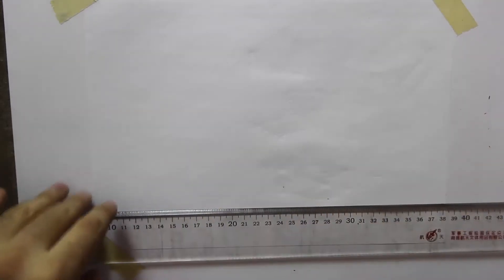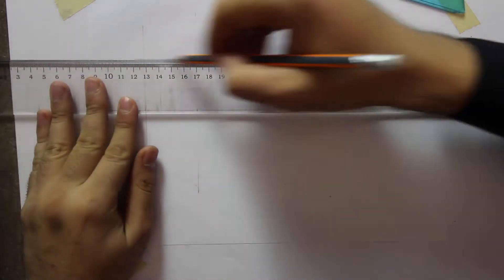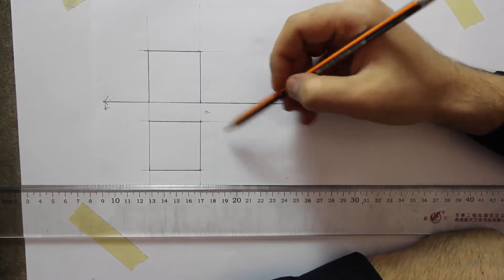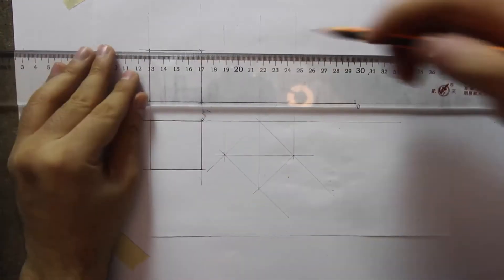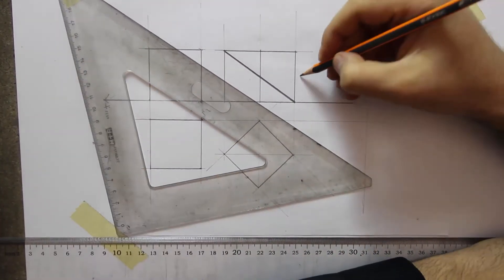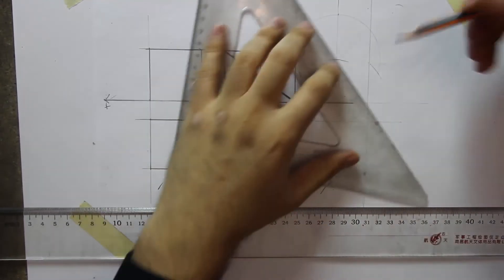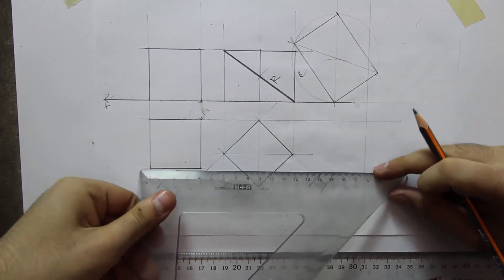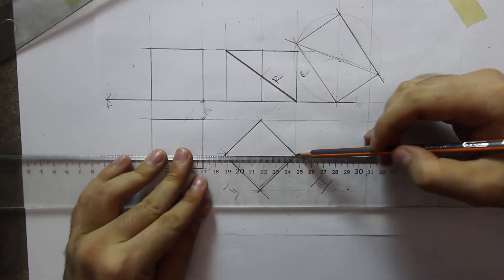Cub simplu tripla proiectie ortogonala - Desenezi corect epura si axonometria ortogonala izometrica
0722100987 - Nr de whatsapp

Daca ai vreo intrebare legata de video sau vreun comentariu, zi-o direct in casuta de comentarii de mai jos.

Spor la desen! 🔥🔥📐💪